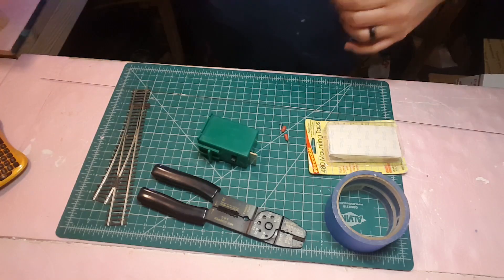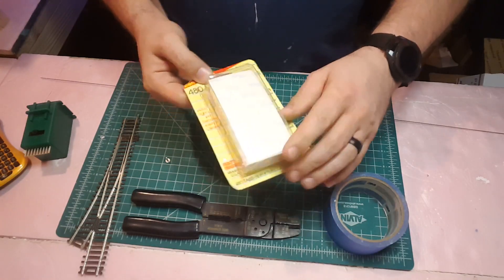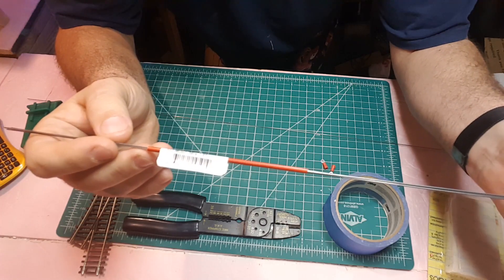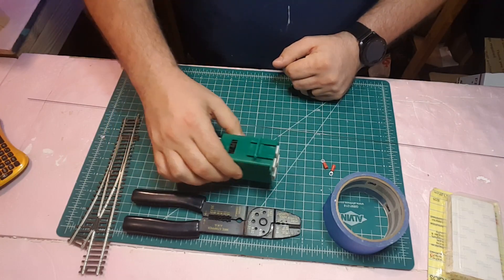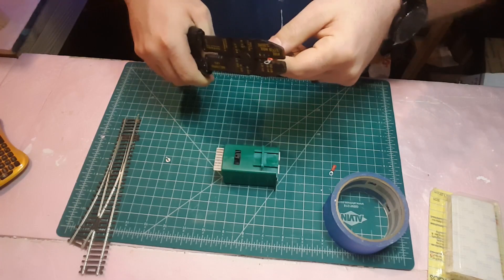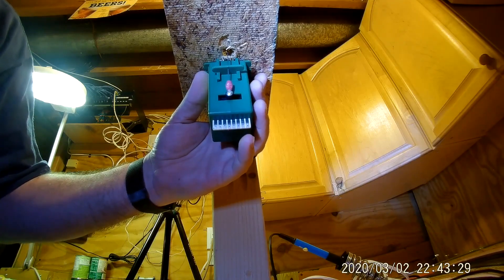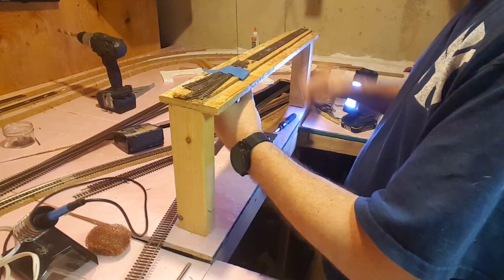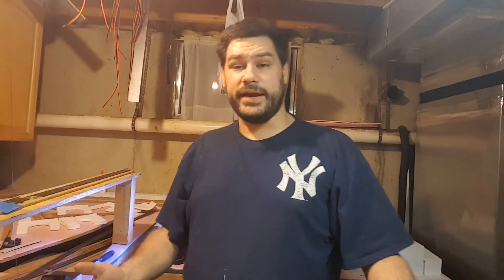NEW - Install a tortoise switch machine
here i test a new way to install a tortoise switch machine.

Shout out
Jim Worcester